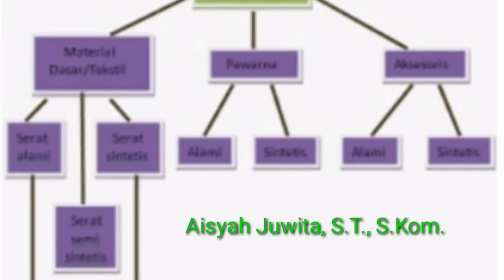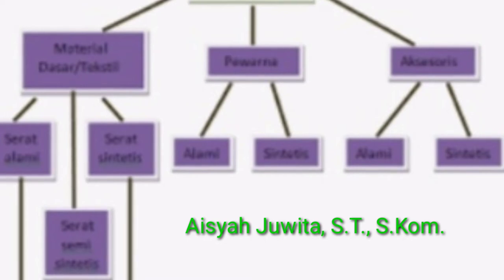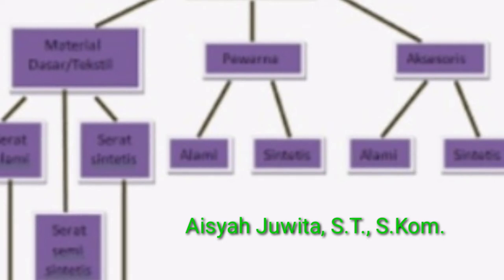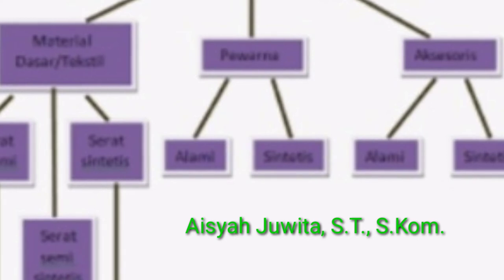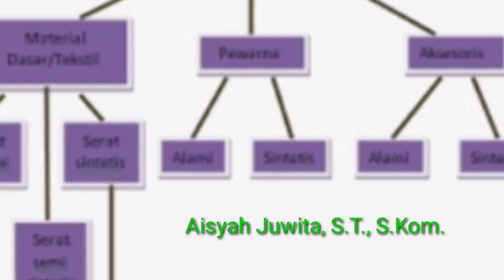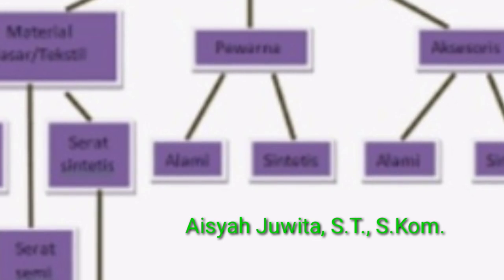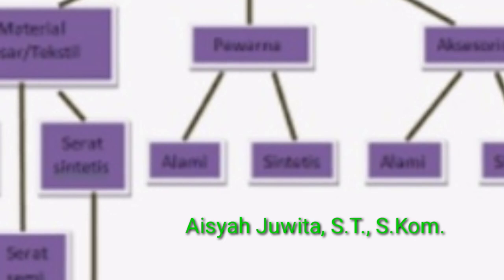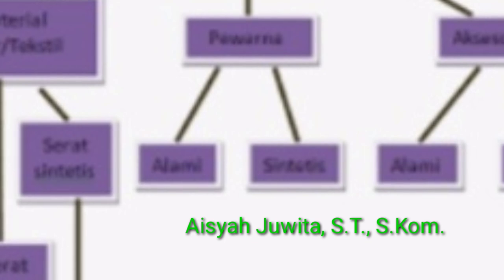Video pembelajaran PKWU Material tekstil, bahan pewarna, dan aksesori, serat, pewarna, aksesori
Video pembelajaran prakarya dan kewirausahaan PKWU kelas X semester ganjil mengenai material tekstil, bahan pewarna, dan aksesori, serat, pewarna, aksesori.

Video pembelajaran prakarya dan kewirausahaan PKWU mengenai Enam nilai yang di hidupkan melalui prakarya dan kewirausahaan, percaya diri, kreativitas, tekun, jujur, pantang menyerah, kerjasama

Media Pembelajaran materi pelajaran prakarya dan kewirausahaan PKWU mengenai kerajinan. Ide ide kreatif untuk membuat sesuatu hal yang tadinya tidak bernilai menjadi sesuatu yang bernilai ekonomis dan dapat menjadi peluang usaha, membuka lapangan pekerjaan.

Video pembelajaran prakarya dan kewirausahaan PKWU mengenai kerajinan dan wirausaha tekstil, mengenal kerajinan tekstil, kerajinan tekstil modern, kerajinan tekstil tradisional Indonesia, ragam hias kerajinan tekstil tradisional dan modern.

Video pembelajaran prakarya dan kewirausahaan PKWU mengenai material tekstil, bahan pewarna, dan aksesori, serat, pewarna, aksesori

Video pembelajaran prakarya dan kewirausahaan PKWU mengenai Kerajinan dan wirausaha tekstil.

Video pembelajaran prakarya dan kewirausahaan PKWU mengenai Kerajinan dan wirausaha tekstil. Cara merancang kerajinan dengan bahan tekstil, mencari ide, membuat gambar, sketsa, pilih ide terbaik, perencanaan produksi, pembuatan kerajinan, pengemasan dan perawatan produk kerajinan tekstil, produk fashion dari tekstil dengan teknik rintang warna.

Video pembelajaran prakarya dan kewirausahaan PKWU mengenai Kerajinan dan Wirausaha Tekstil : Dasar kewirausahaan di bidang kerajinan tekstil, stimulus dan motivasi berwirausaha di bidang kerajinan tekstil, karakter dan sikap kewirausahaan, faktor penyebab keberhasilan dan kegagalan berwirausaha, membuat produk kerajinan tekstil.

Video pembelajaran prakarya dan kewirausahaan PKWU mengenai wirausaha kerajinan inspirasi objek budaya lokal, perancangan dan produksi kerajinan dengan inspirasi objek budaya lokal.

Video pembelajaran prakarya dan kewirausahaan PKWU mengenai penghitungan biaya produksi kerajinan, pemasaran langsung kerajinan, evaluasi kegiatan pembelajaran wirausaha kerajinan dengan inspirasi objek budaya lokal.

Tag: video pembelajaran prakarya dan kewirausahaan PKWU kelas X semester ganjil, video pembelajaran prakarya dan kewirausahaan mengenai kerajinan.